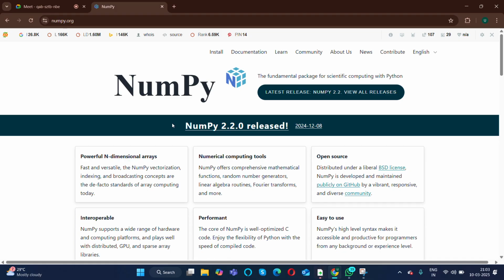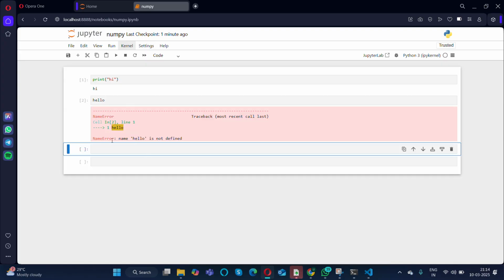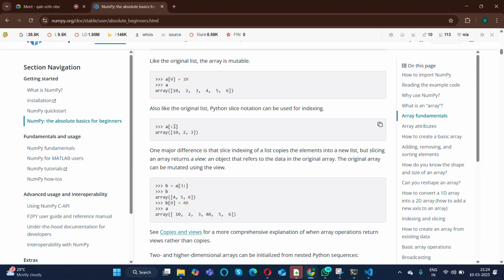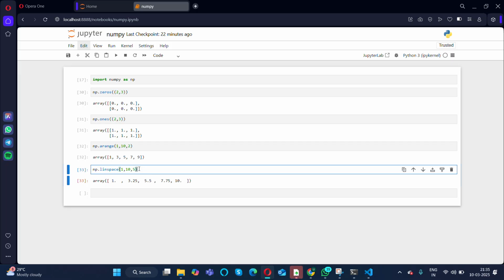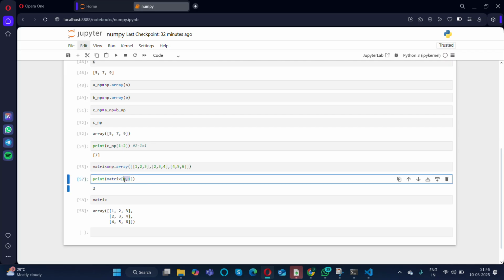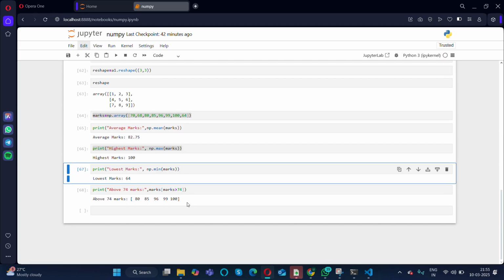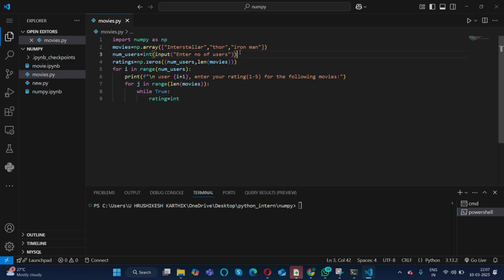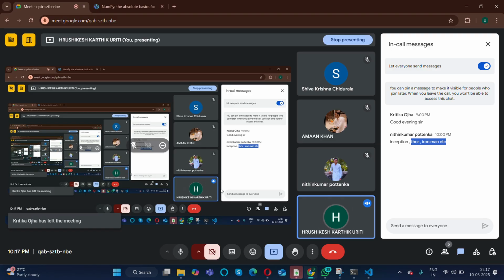Mastering NumPy Basics: A Beginner's Guide to Python with Practical Application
In this video, we dive into the fundamentals of NumPy, one of Python's most powerful libraries for data manipulation and analysis. Whether you're new to programming or looking to expand your Python skills, this tutorial will guide you through the basics of NumPy, including array creation, operations, and more. We also demonstrate a small but practical application of NumPy to show how it can make your coding life easier and more efficient.

Watch as we walk through key concepts and examples that will help you understand how to work with NumPy arrays and perform various tasks in just a few steps.

What you will learn:

Introduction to NumPy and its features
How to create NumPy arrays and access their elements
Performing arithmetic and mathematical operations on arrays
A practical example of using NumPy in Python for real-world tasks
Perfect for beginners and anyone looking to start using NumPy in their Python projects!